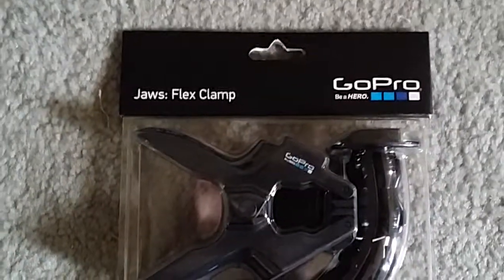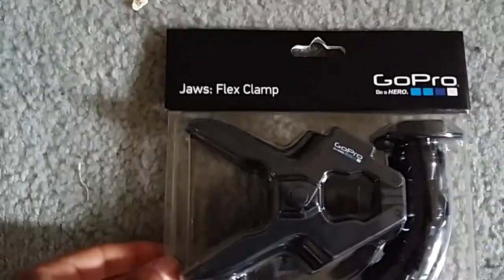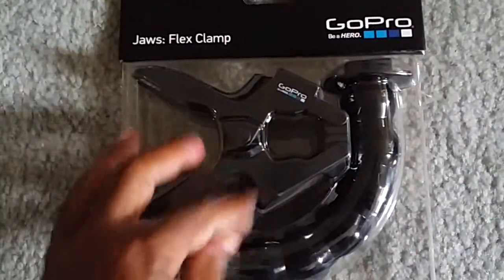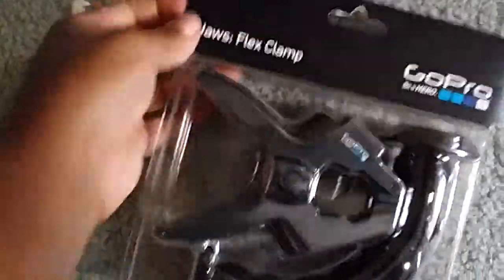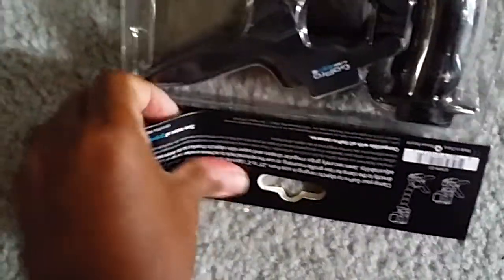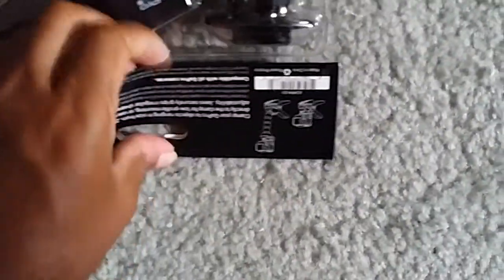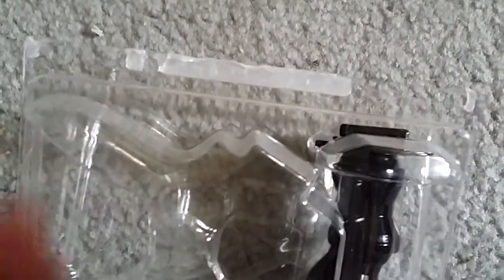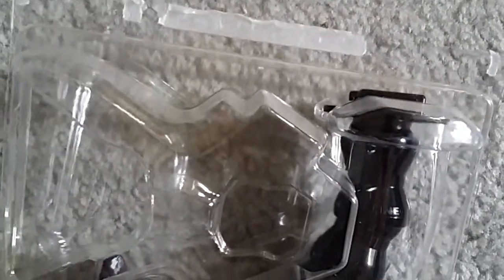GOPRO JAWS FLEX CLAMP UNBOXING 720p HD 7/14/2014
gopro jaws clamp hero 3 plus camera dj drums yamaha music hero3+ unboxing